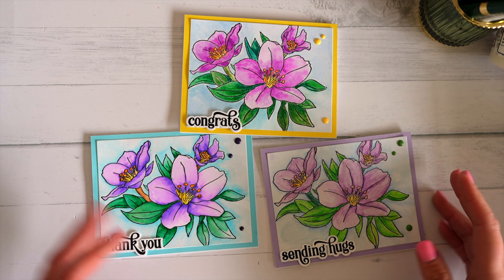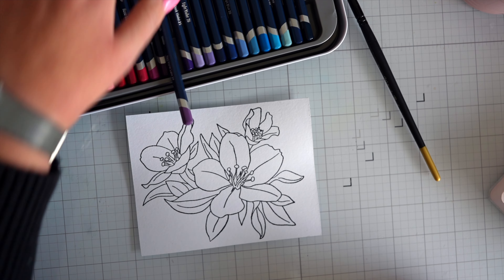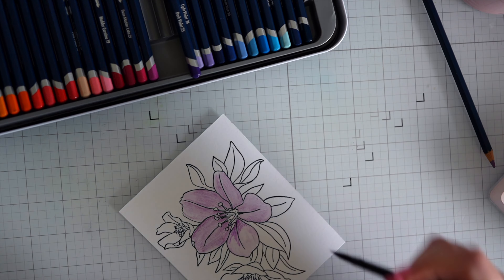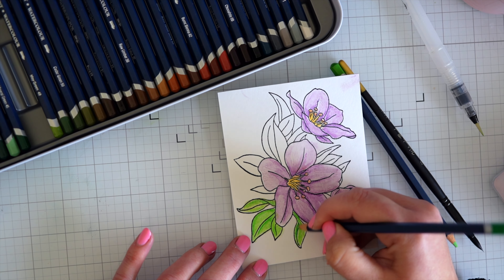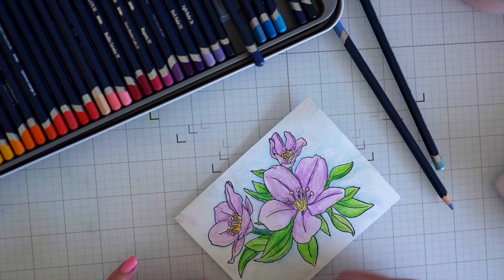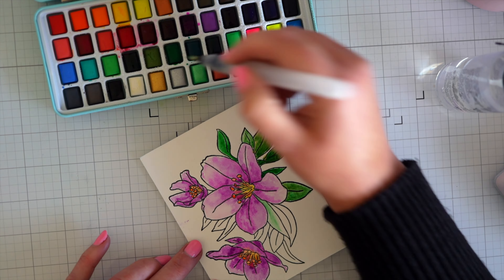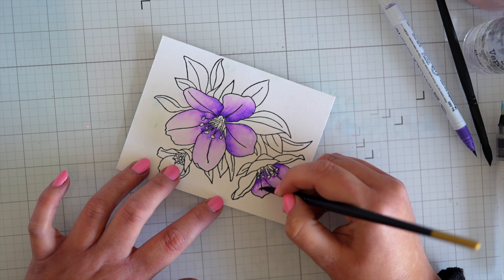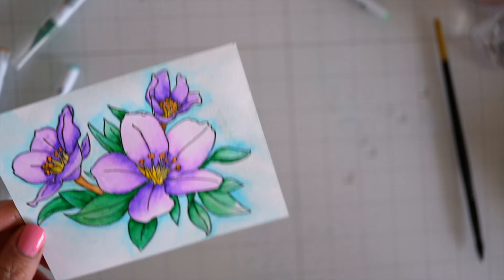Watercolour Options For Card Makers Including Zig Clean Color, Artistro Pans And Derwent Pencils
Today I look at different watercolour options for card makers.  I am a big believer that as card makers we don't need to the BEST quality supplies, but they do need to be easy to use with a great result.  Many supplies can be dual purpose making them a better fit fore some crafters.

Today I look at:
Zig Clean Color Watercolour Pens
Artistro Watercolour Pans from Amazon

Amazon Australia